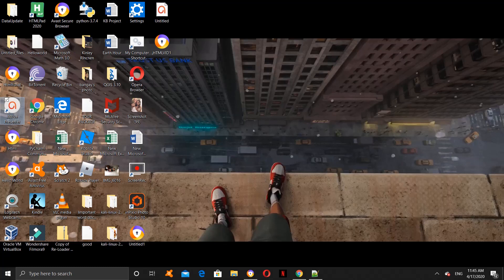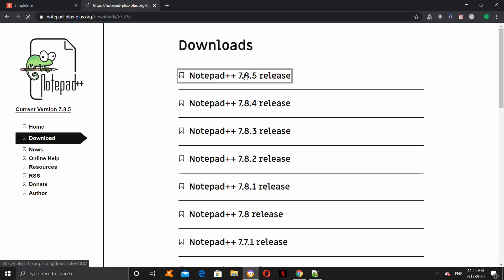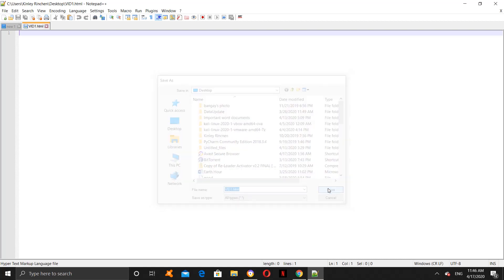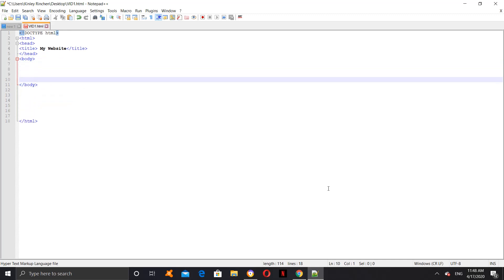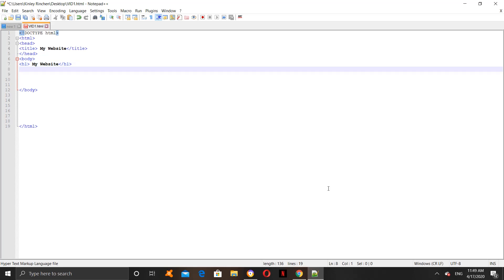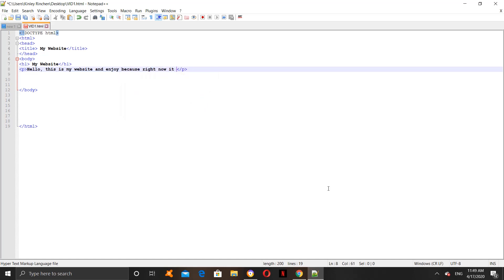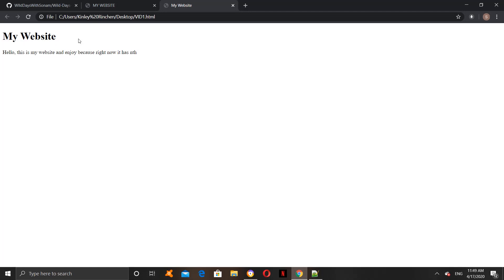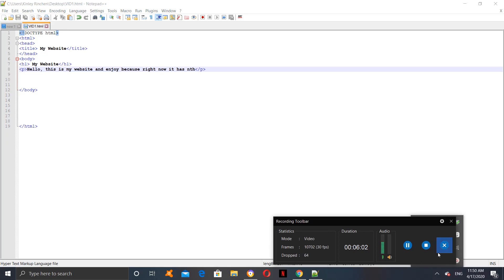HTML Tutorial (lesson 1) For beginners